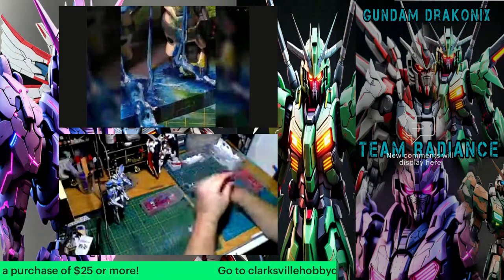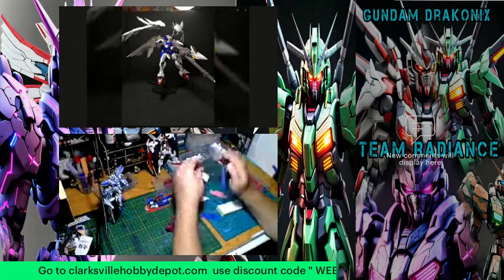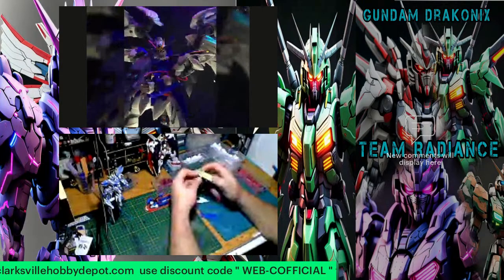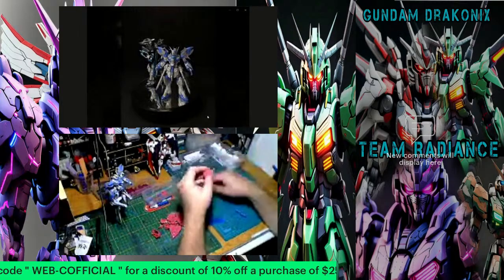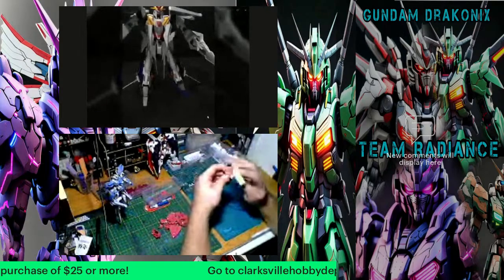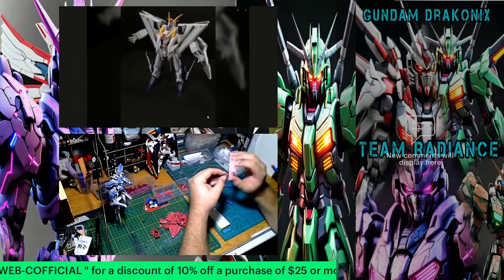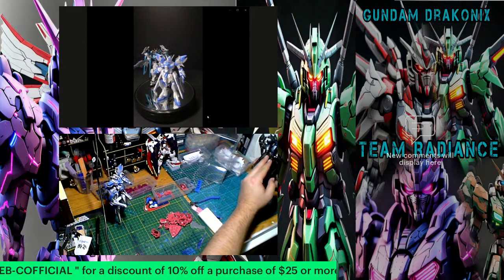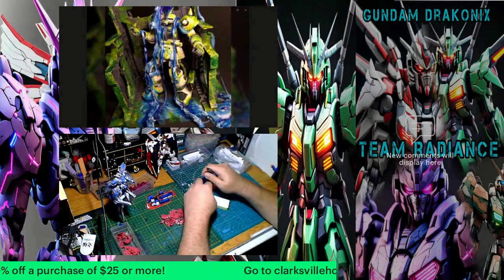WEB-C Builds Live! S3.ep31.2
Hey it is Friday night , so join in, watch , comment, and share !
Tonight is something completely different. We will be talking about a fan made show that I created with the help of a.i. in getting the idea all fit together. Let's enjoy this fan based idea and maybe bandai themselfs will check it out as an idea for a future show. Hanging out with our buddy Bit Cloudwize also as he gives us live feed back on the first draft of the script.

to view finished products join us on Tiktok at @webcofficial

   music audio is either paid license or fully produced by WEB-C Official.
Today's background music is lofi provided by restream.io via paid license.
any video we use is fair rights video use.
The background image was made with the help of meta A.i.